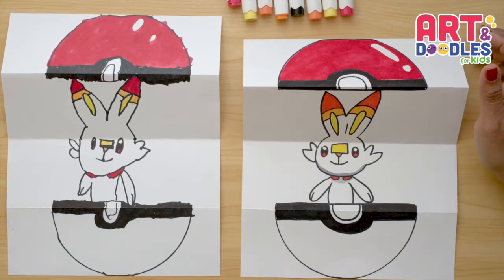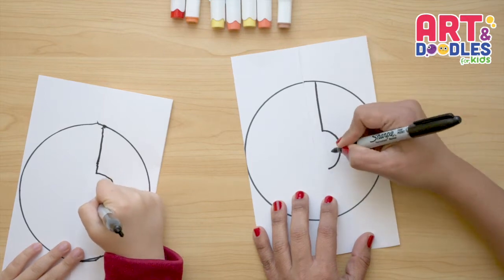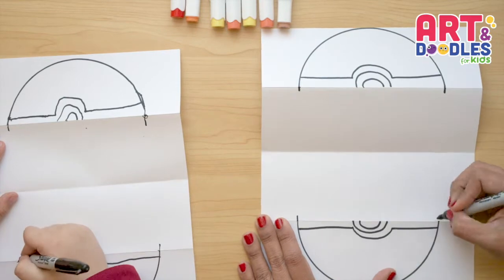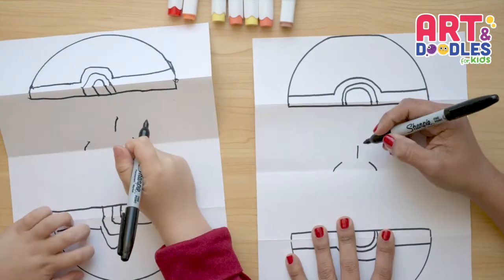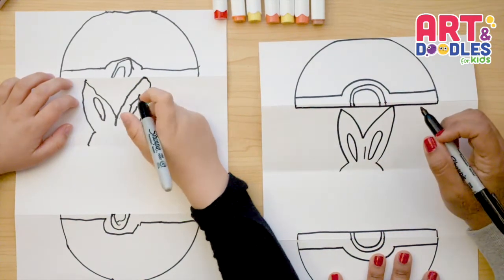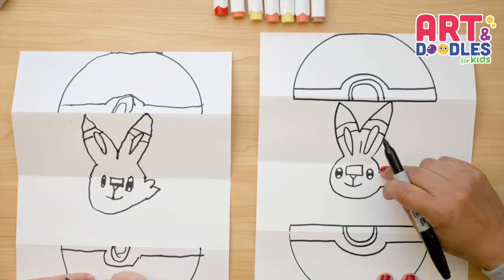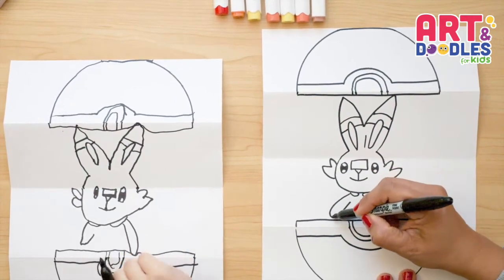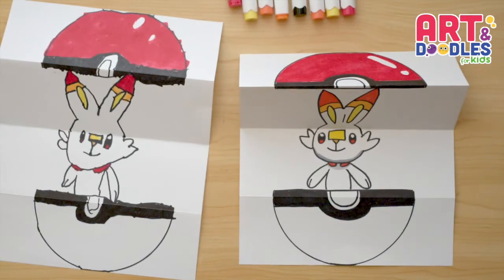How to draw SCORBUNNY | Step by step | FOLDING SURPRISE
Hello little artist today we're learning How to draw SCORBUNNY | Step by step | FOLDING SURPRISE